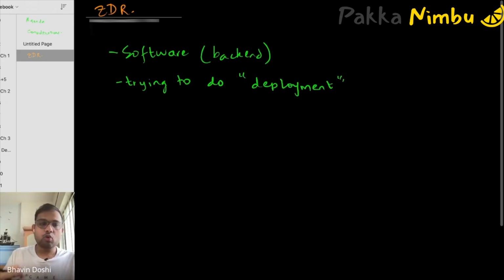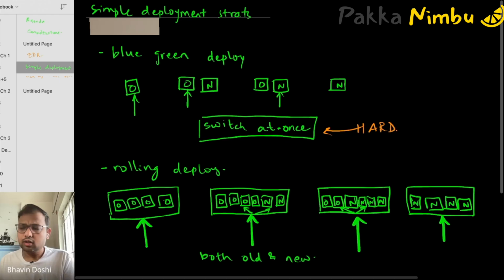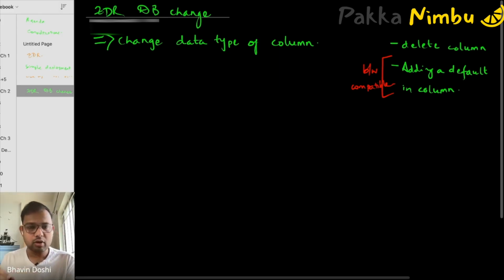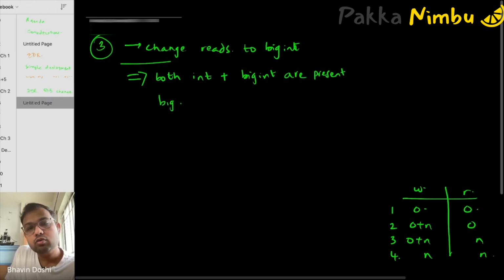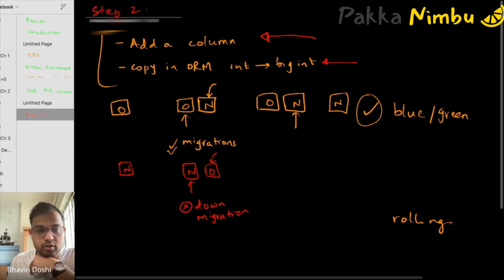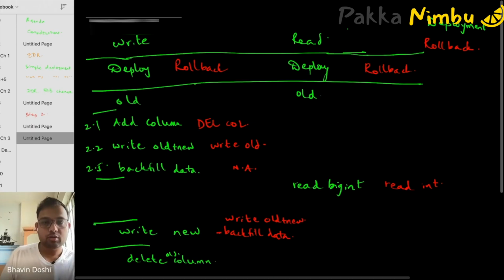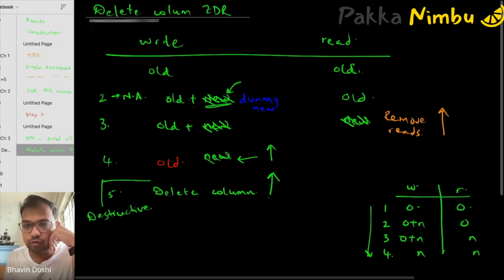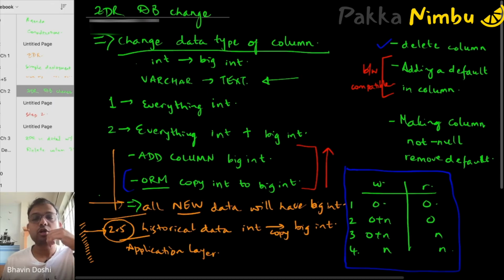Whats beyond blue green and rolling deployments? | Pakka Nimbu Book Reading Cohorts Samples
This is a sample video that showcases the flavour of the conversation in the DDIA masterclass.